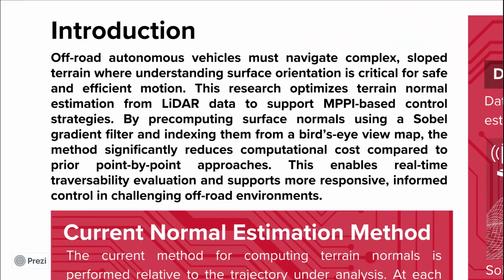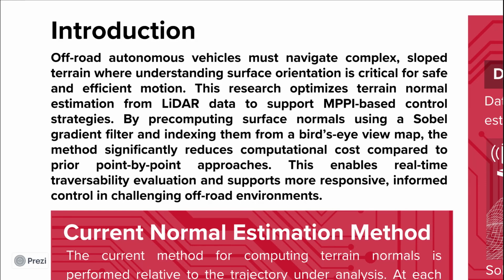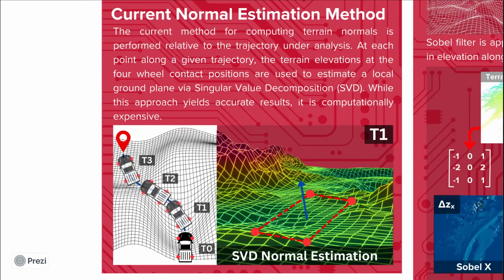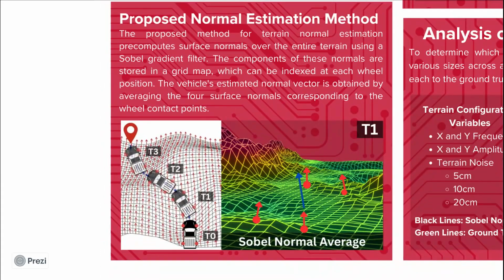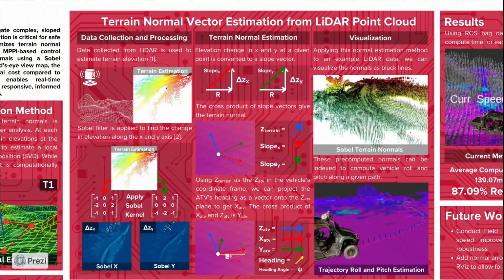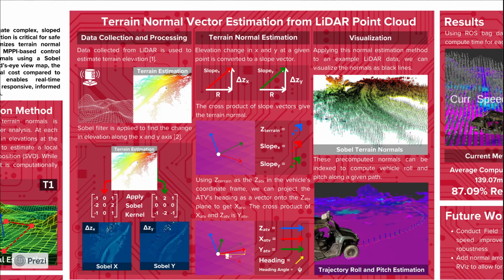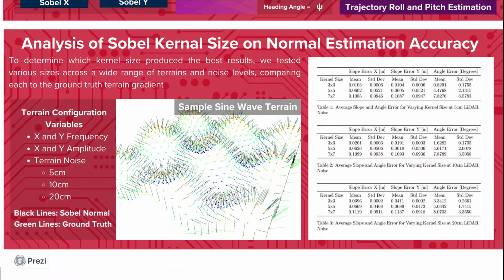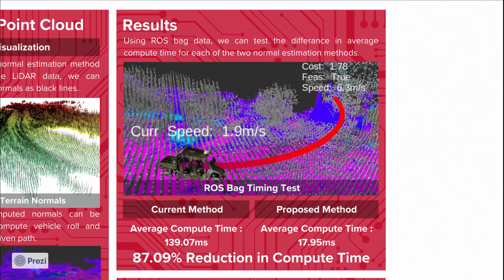Optimization and Analysis of Terrain Normal Estimation | Isaiah Adu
Optimization and Analysis of Terrain Normal Estimation
Isaiah Adu, RISS 2025 Cohort | Sebastian Scherer

Autonomous off-road vehicles often struggle with complex terrain such as slopes. The current method, which uses an elevation map, is computationally expensive, so this project aims to maintain accuracy while decreasing computation time and cost. This can be achieved by pre computing surface normals using a Sobel gradient filter based on the wheel's contact points. LiDAR information is fathered as a point cloud and turned into an elevation map. The Sobel filter is applied and provides normal vectors for the elevation map. The vehicle's roll and pitch can then be used to pinpoint its location on the map. A 3x3 kernel provided the best result. There was an 87.09% reduction in Compute time, supporting this project's goal of making navigation less time and cost intensive.

RESEARCH RESULTS:
Explore our research projects and results at: